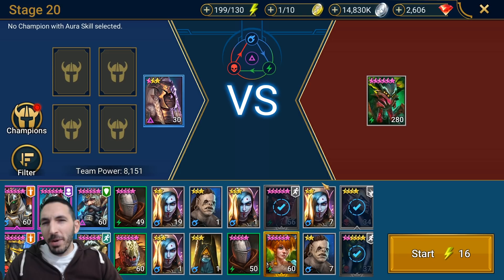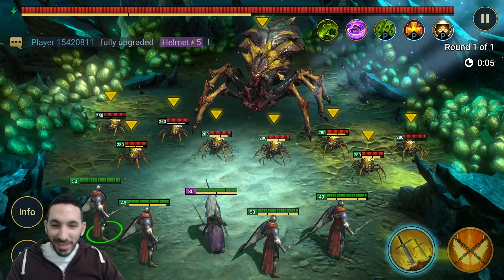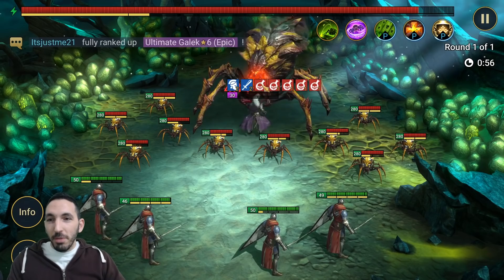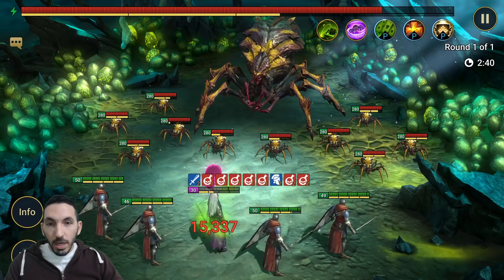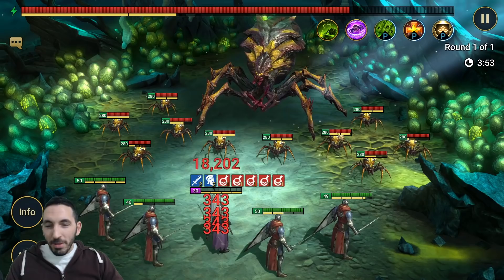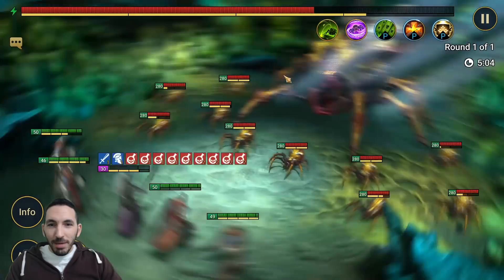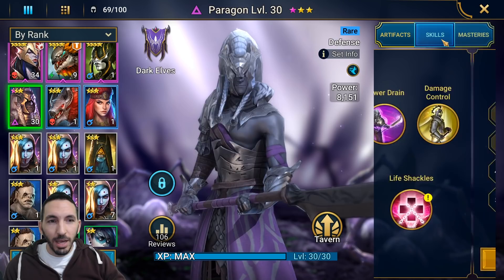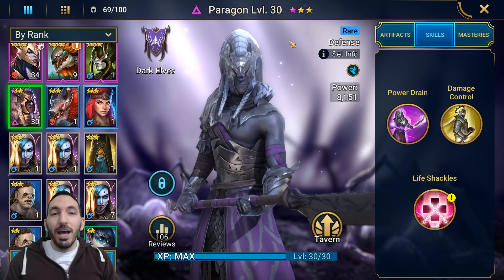ARMIGERS TEAM SPIDER 20 | 4 UNCOMMONS TEAM | RAID SHADOW LEGENDS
Logitech HD Pro Webcam
Blue Yeti Mic
HyperX Cloud II Gaming Headset
Corsair RGB Keyboard